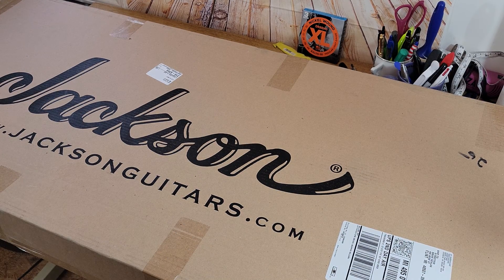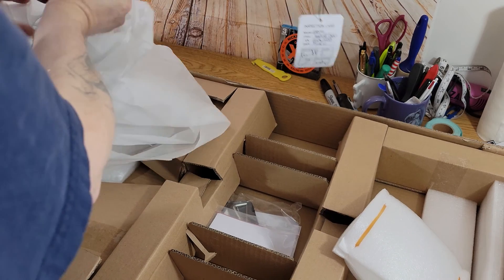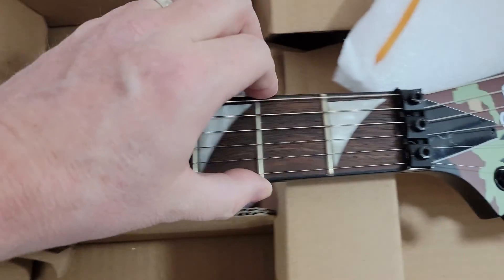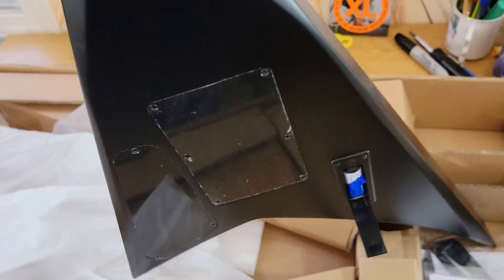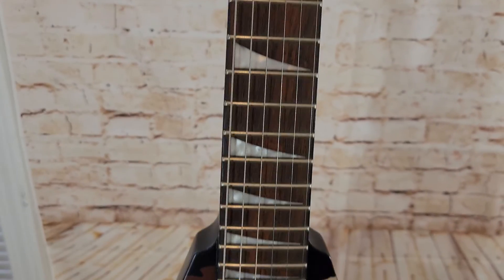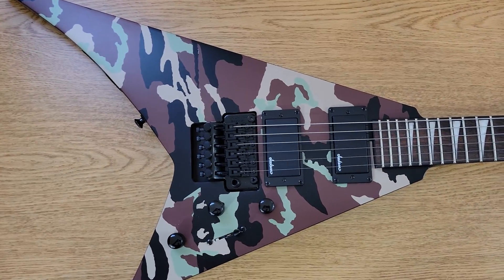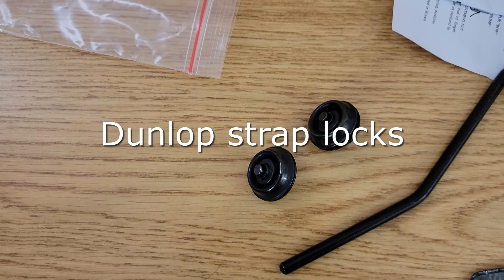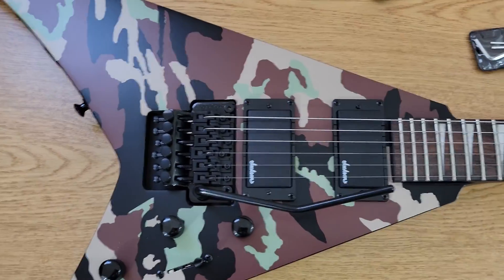Jackson RRX24 Woodland Camo Unboxing and First Look